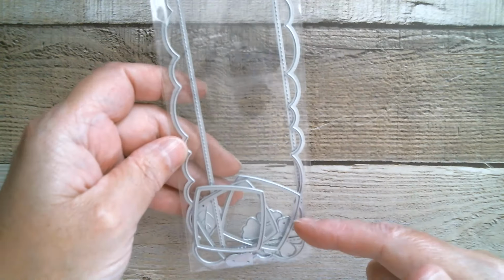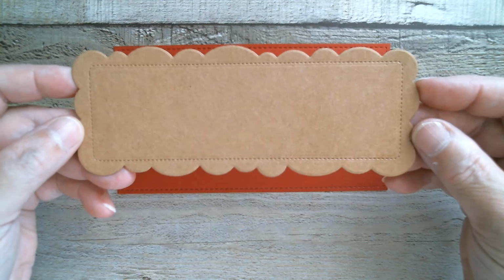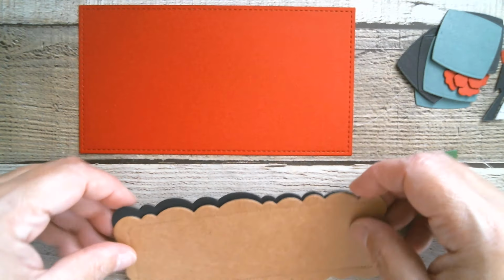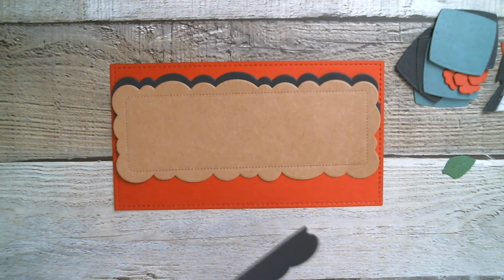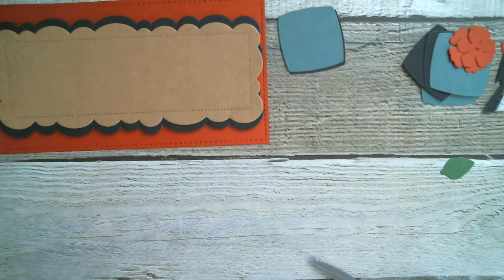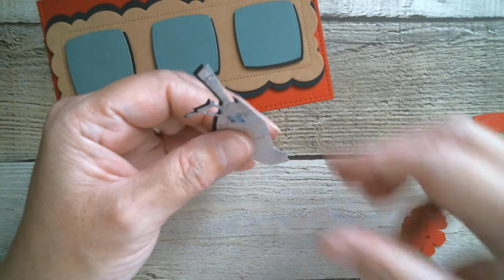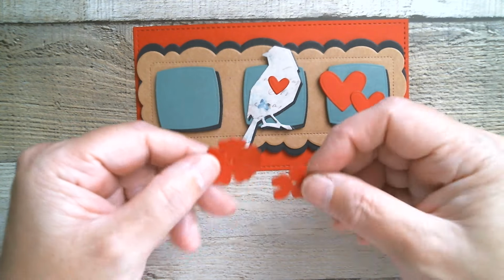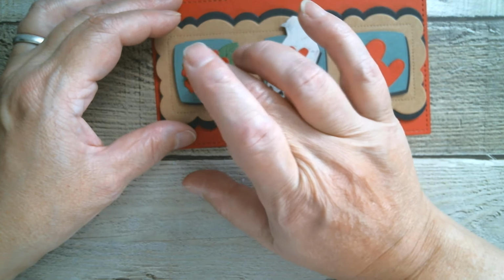Panalisa Lets Make This! ALIEXPRESS aliexpress panalisa *Daily Hot Picks*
Panalisa Store
*Part 2*
Oyster Shell
Strawberry Box
Flower Jar
Heart Frames
3D Cup
Bird Envelope
Pop Up Frames
Candy Jars
Fireworks/Merry go round
Long Tag/Berry Box
*Part 1*
New Release Paper
Paper Packs
A4/Texture Paper
Pear Paper
Buttons Paper
Pineapple Paper
Mushrooms Paper
Lady Paper
Cherry Paper
Mermaid Paper
Lemons Paper
Painted Butterfly Paper
Elf/Fairy Paper
*Daily Hot Picks*
KSCRAFT New Release
Mango Store
Warm Planet Store
Yuyu Store
Piggy Store
KSCRAFT Amazon Store
Fine White Paint Pen I use
POSCA Paint Pens
Scotch Removable Tape
Die Snips that I use
Mini Scoreboard that I use
Puffy 3D Paint
Clear Wax Crayons
Dymo Label Maker
Diamond Dust Glitter
Uniball Signo Sparkle Pens